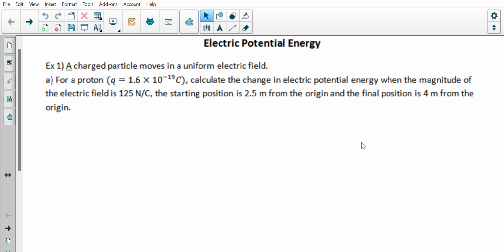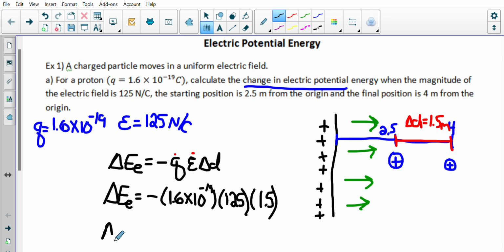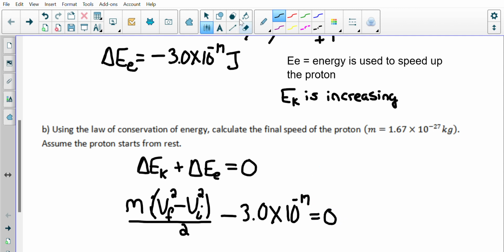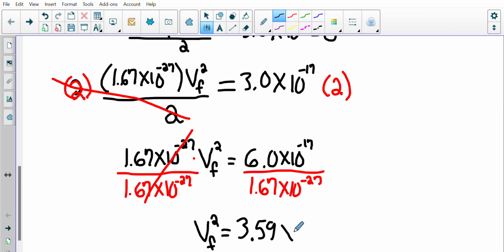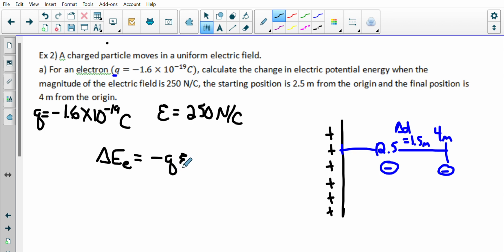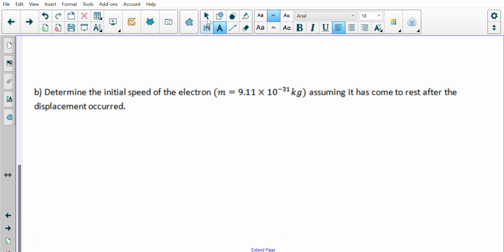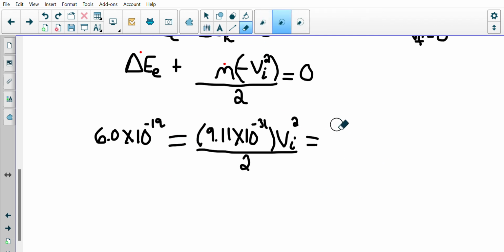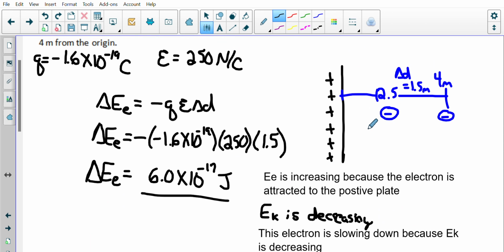7 4 Electric Potential Energy Part 2